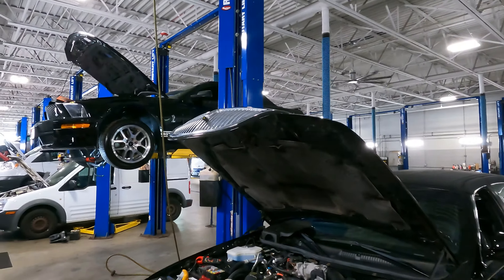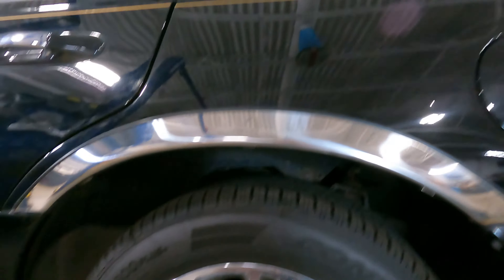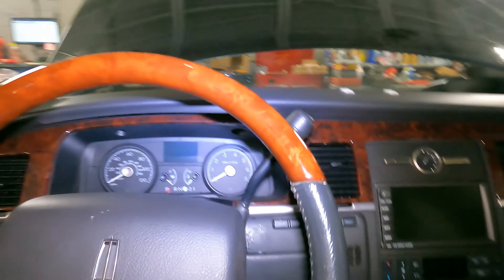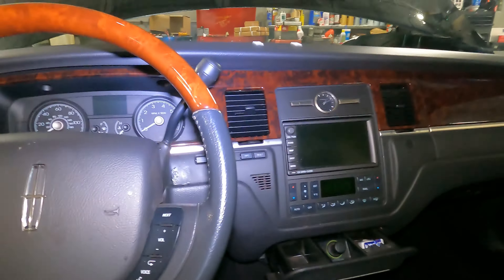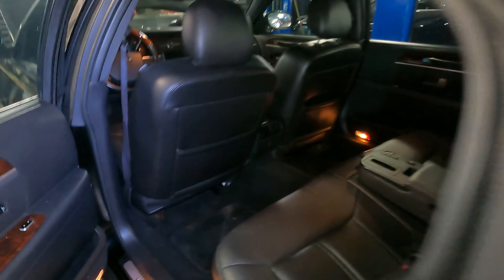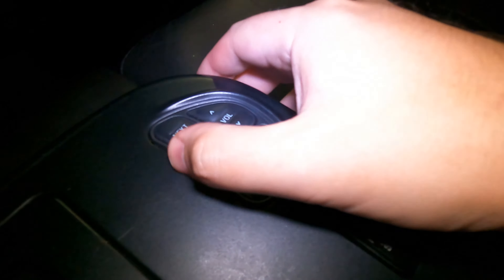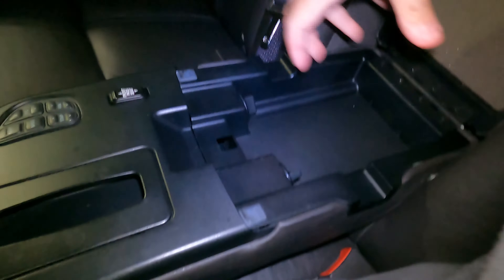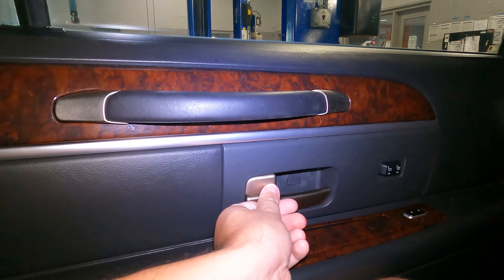Lincoln Town Car Guy Presents 2007 Black Lincoln Town Car Signature L Update - We Meet Again :)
It all started with a quick trip to look at 2007 Lincoln Town Car Signature L that was for sale back in February 2021
Although the sale didn't happen, the owner reached out to @FordBossMe and asked for some work to be done.
Now this is my walk around of that very same famous Signature L